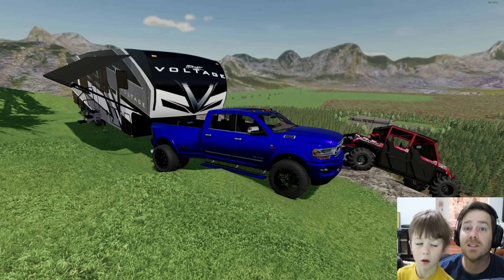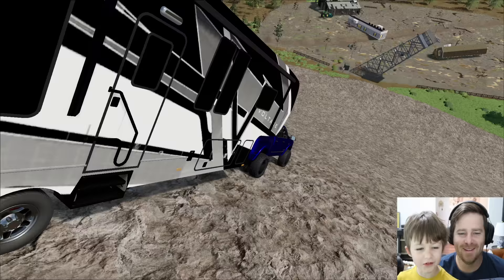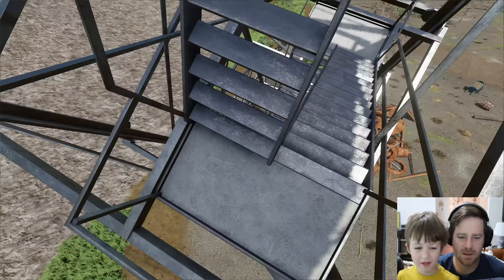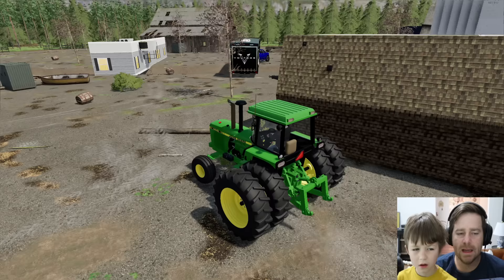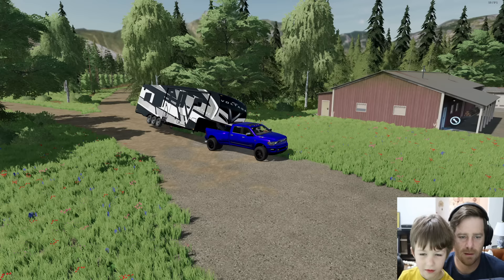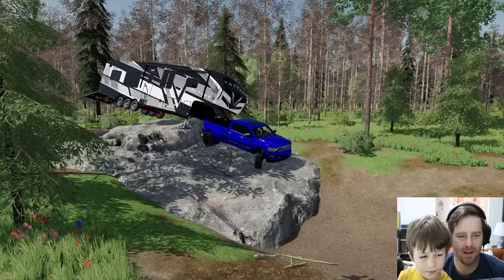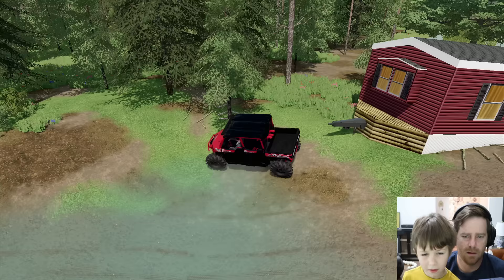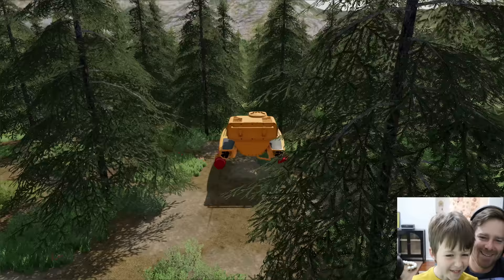Huge storm destroys buildings and tower while camping | Farming Simulator 22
A huge storm comes through and brings tons of rain, mud and water! It knocks down some abandoned barns, knocks down a tower and flips a tractor. We use our truck, camper and ATV to go check on our friend's house who lives on the lake with a submarine!